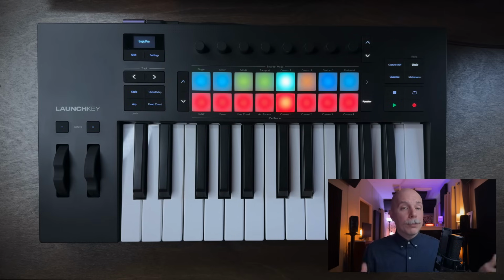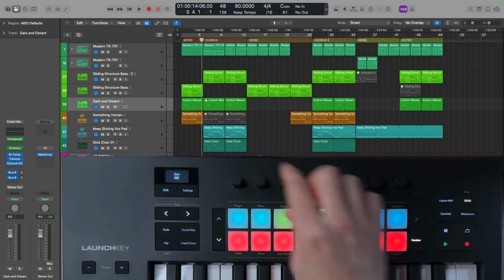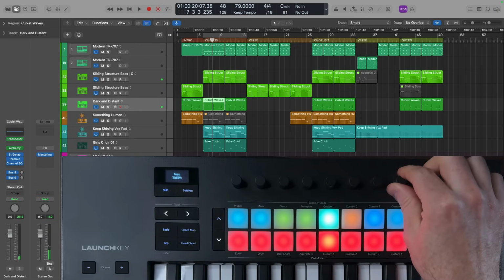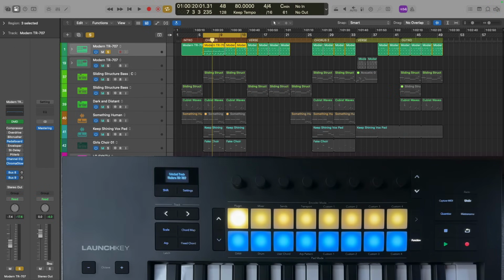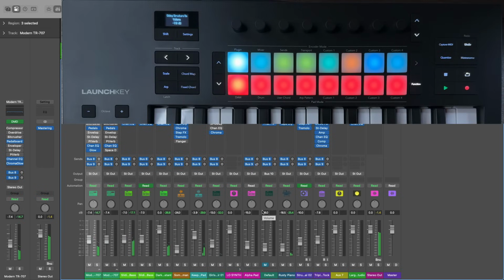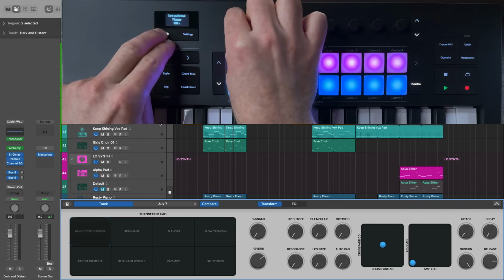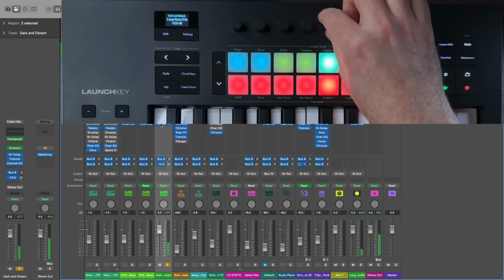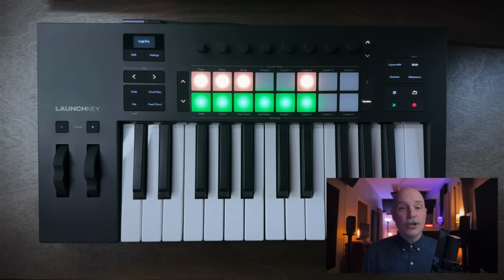Why most Logic controllers fail (Launchkey MK4 works)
Most MIDI controllers do the bare minimum for Logic users - but the @NovationTV  LaunchKey MK4 is different. In this deep dive, I'll show you why this controller stands out with its tight Logic integration and comprehensive control features.

Timestamps:

00:00 - Intro
01:16 - Transport Mode
03:54 - Track Select/Record enable/Solo/Mute
05:35 - Custom mode and Components app
06:02 - Mixer Mode
07:26 - Plugin Mode
09:00 - Sends Mode
10:07 - Live Loops Mode
11:23 - Final thoughts and wrap-up